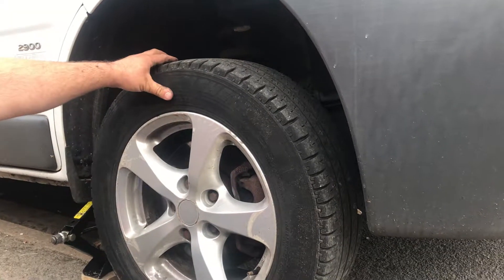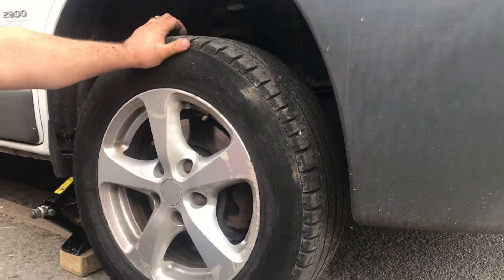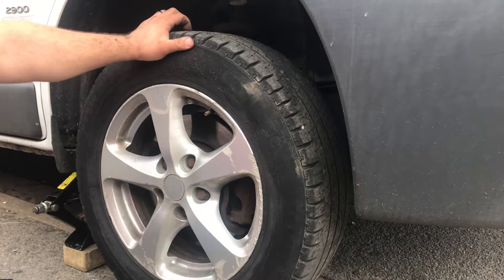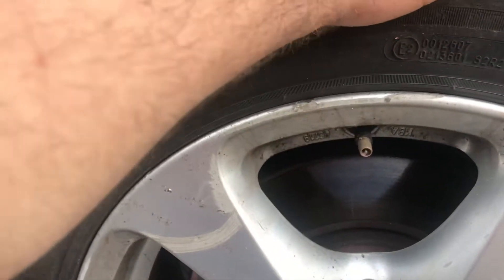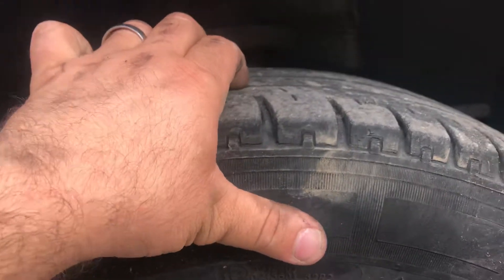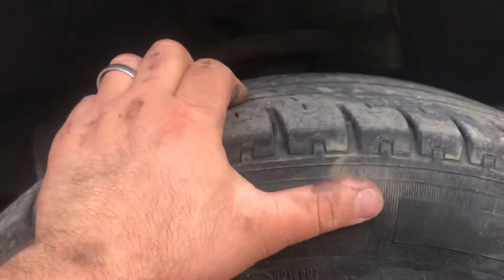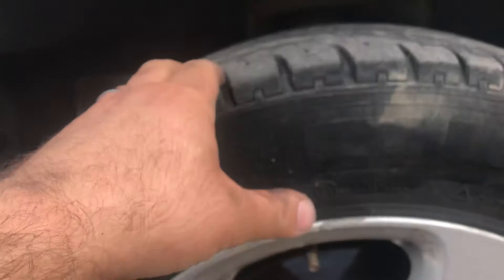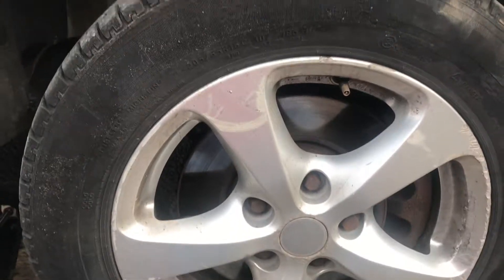vauxhall vivaro How to know your car or van wheel bearing gone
How to know your car wheel bearing is gone you need the new wheel bearing for your car or van